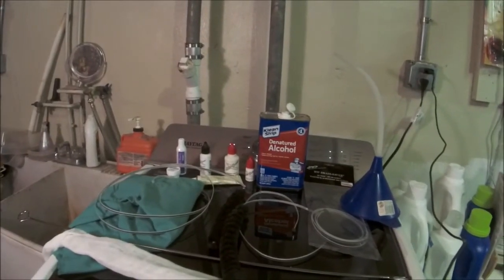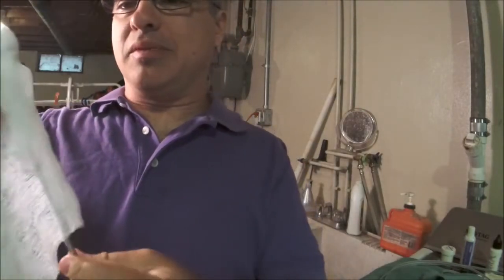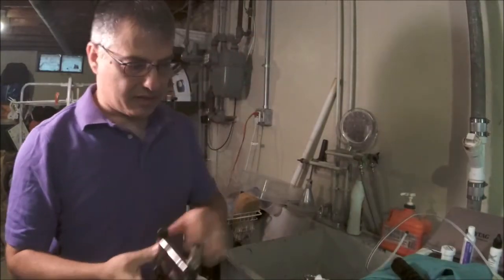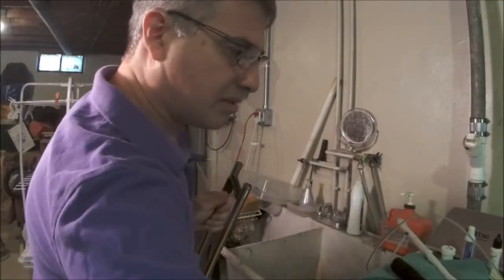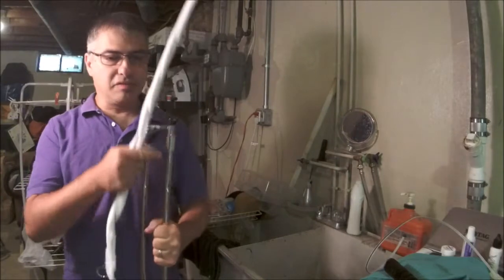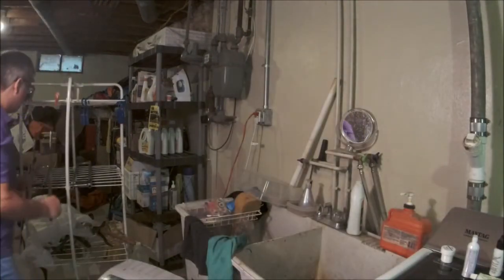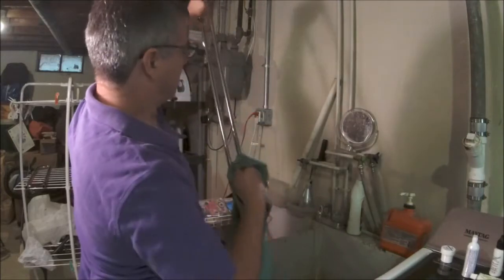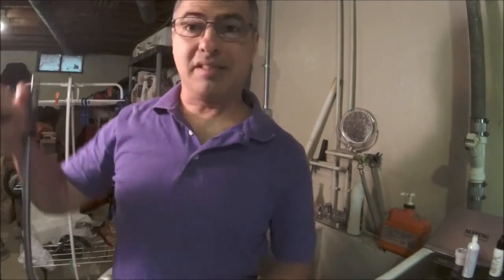Trombone Slide Cleaning and Lubrication